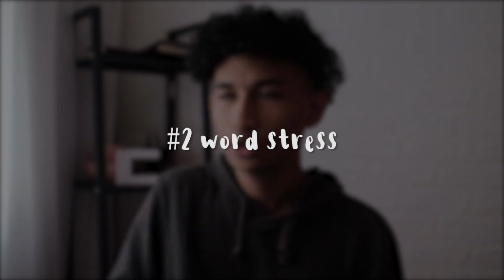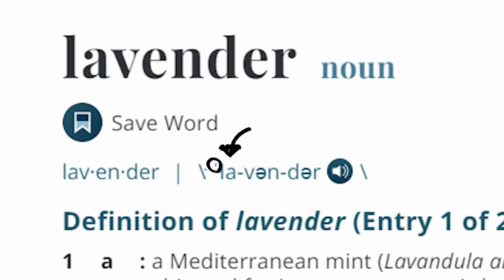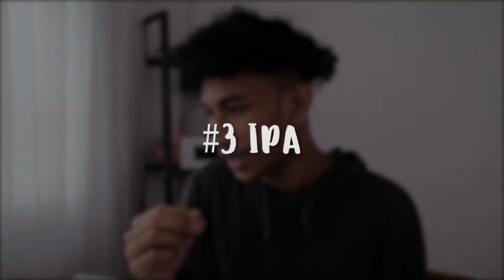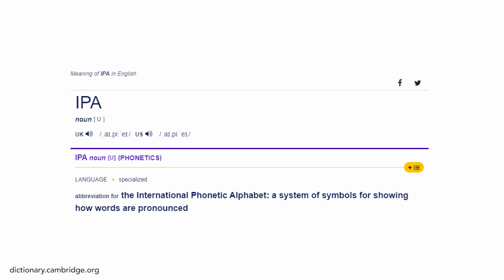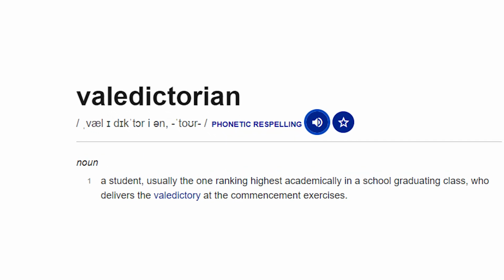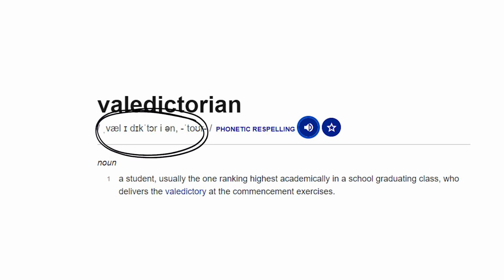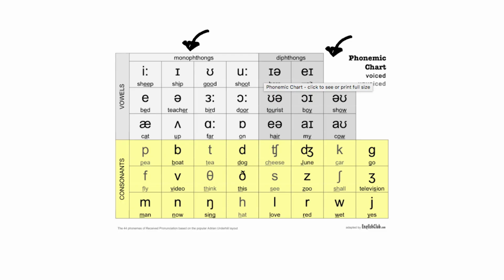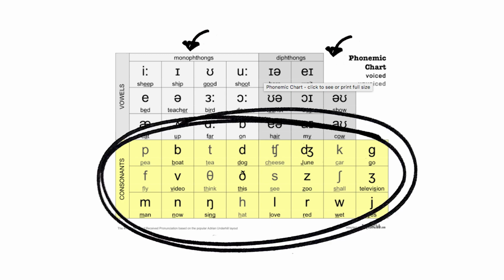LEARN ENGLISH AS AN INDONESIAN: Things I wish I knew before learning English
CARA BELAJAR BAHASA INGGRIS 2020 | BELAJAR BAHASA INGGRIS MUDAH BAGI PEMULA

have you ever tired of learning a language or in this case is English? well, hang on there bro, I got you. because in this video, I'm gonna be sharing with you my top 5 THINGS I WISH I KNEW BEFORE I LEARN ENGLISH. I know probably it would be hard to learn English to some extent, but I believe in you! let's thriving together!

best,
abam.

FIND ME ON:
Socials 🌏

I'm Abram, I'm an English Literature student from Manado (Indonesia). I do videos about college, life, arts, and everything that interests me. I start up a YouTube channel because I'm interested in filmmaking and maybe can inspire people. I am so glad that you are here! :D

🌱🌱help this channel to grow :)🌱 🌱